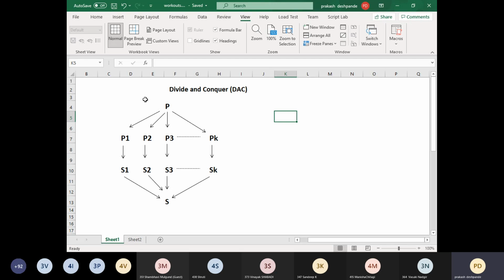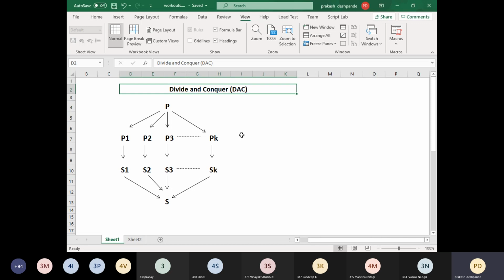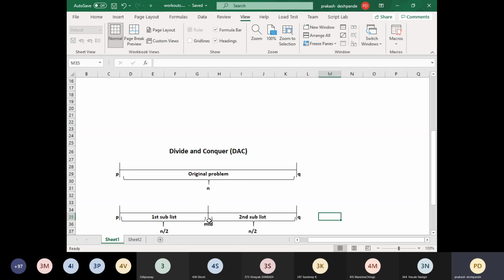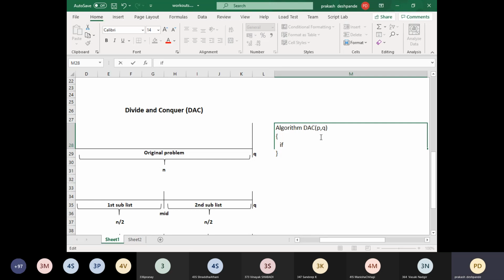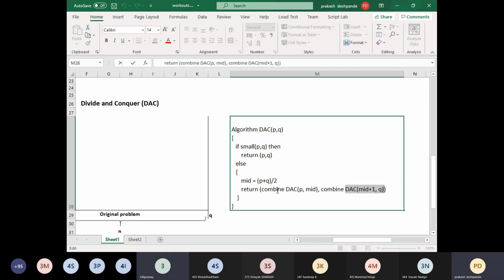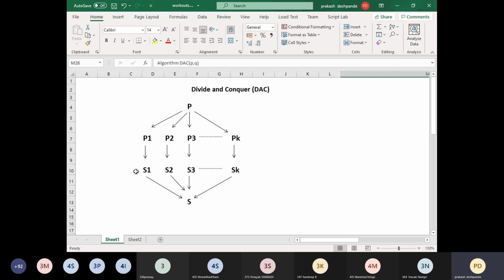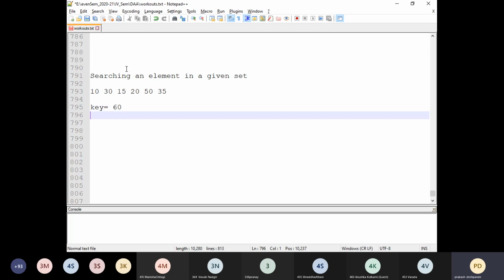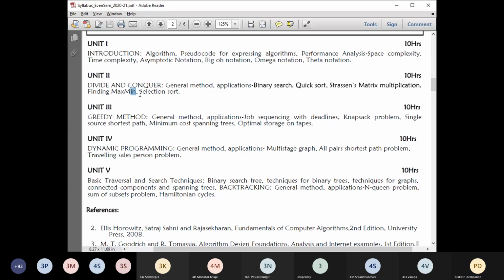DAA Class 14 - Divide and Conquer (General Method and Algorithm)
Semester - IV
Concepts - Unit2 - Divide and Conquer (General Method and Algorithm)